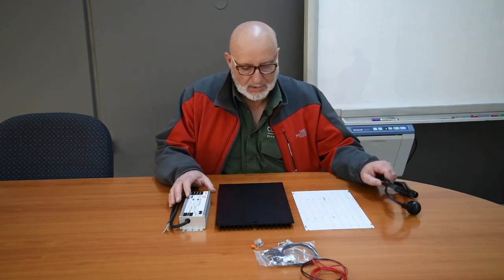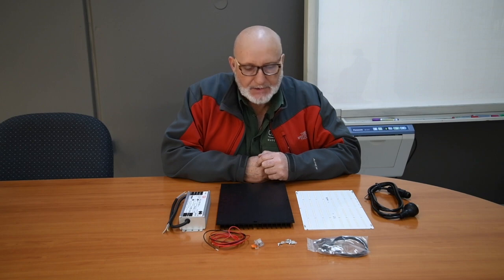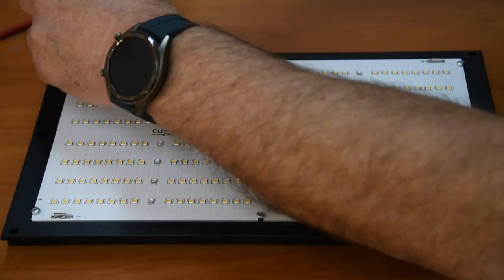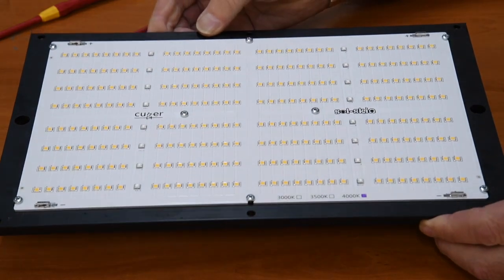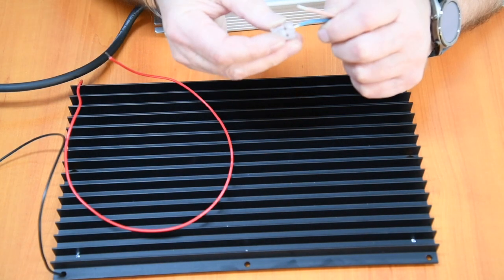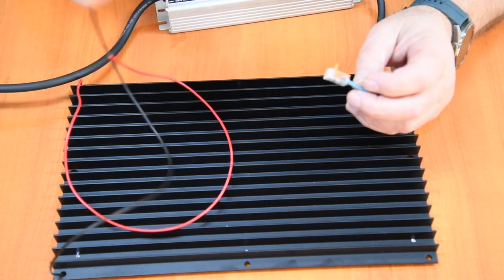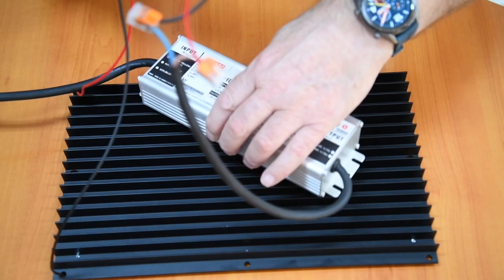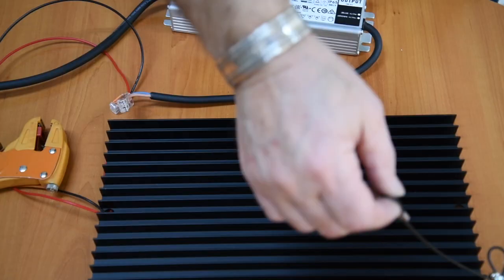SSK-272-135 Assembly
Assembly video of the SSK-272-135 Kit. Demonstrates the simple assembly procedure to get you up and lit quickly. This is a cutting edge led light for growlight applications with top bin Nichia 757 led and a mix of available colours in the XPG footprint. This version is a 4k Nichia with Cree XPG-3 Blue. A perfect Veg light